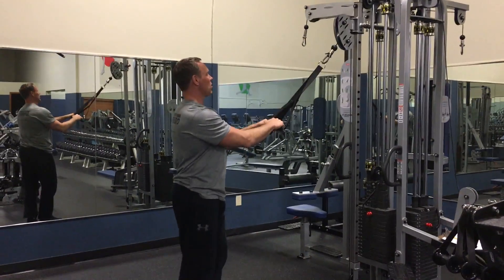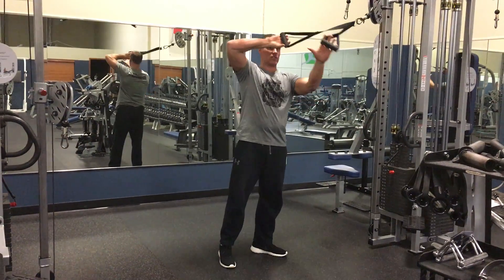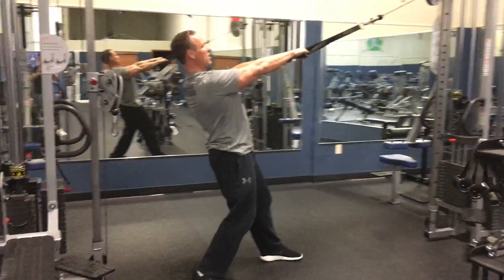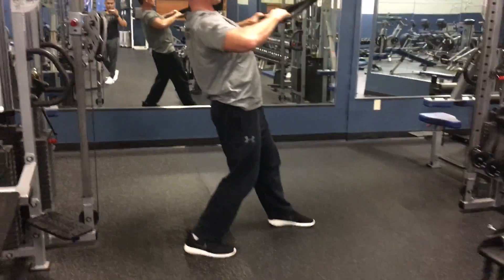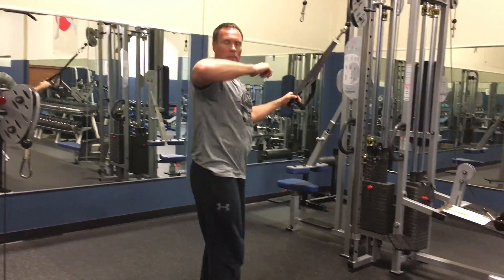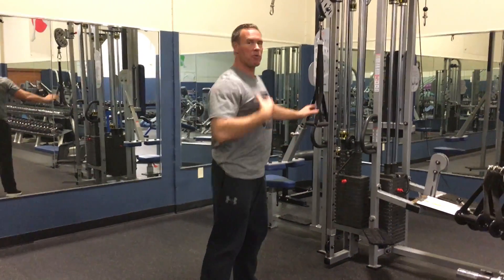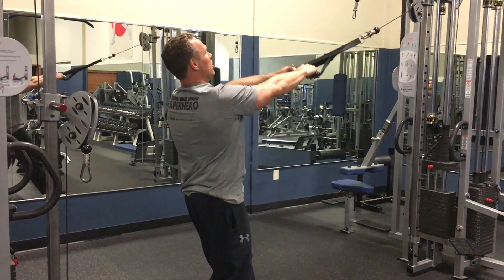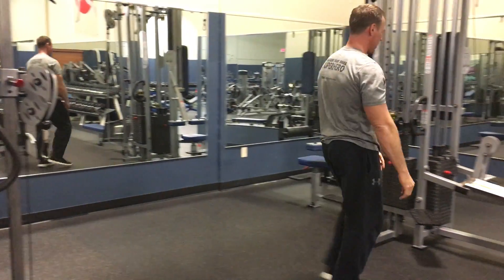exercise- rear delt- hp cb rear delt row w rope OR strap